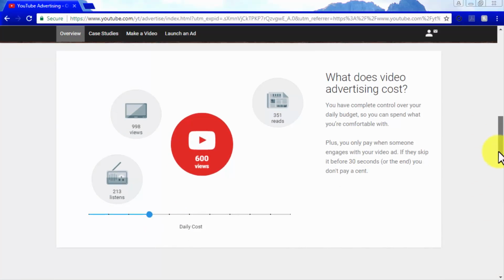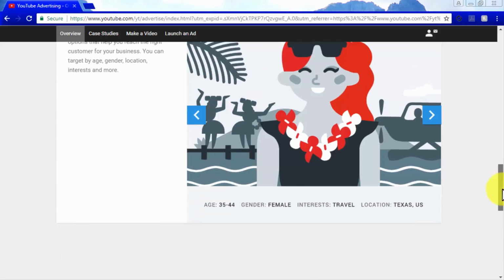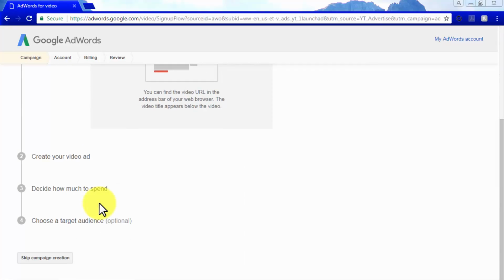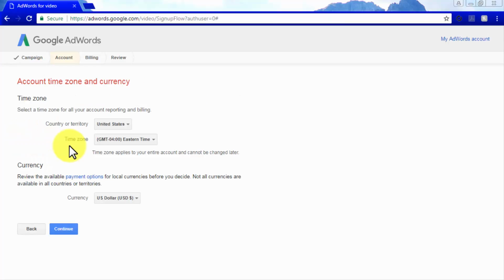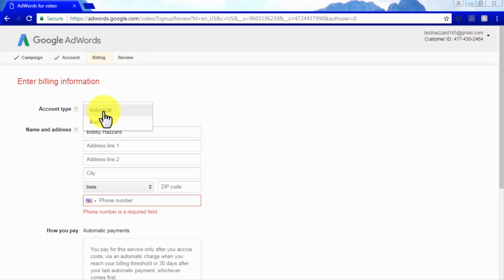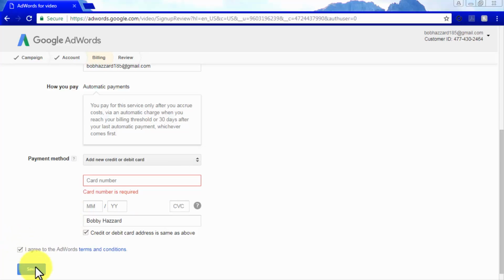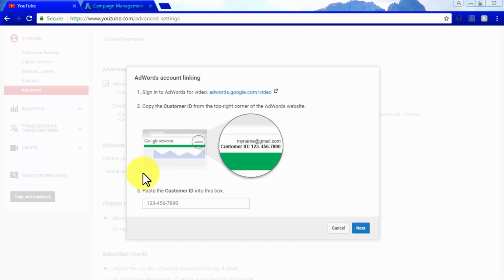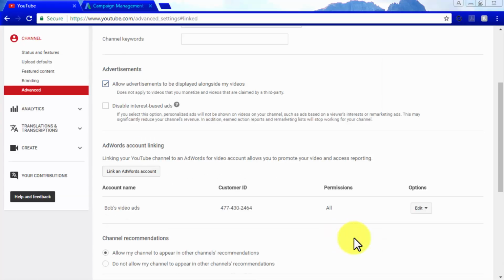How to use YouTube Marketing for your business 8